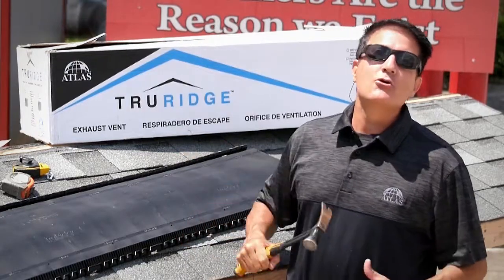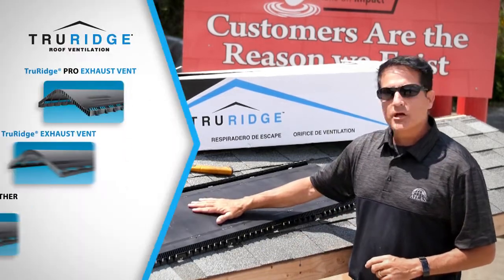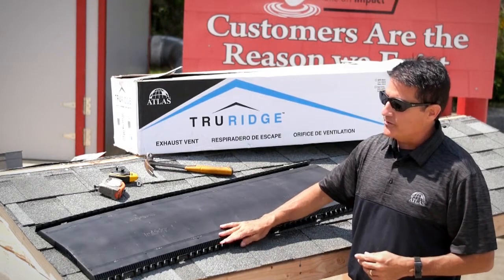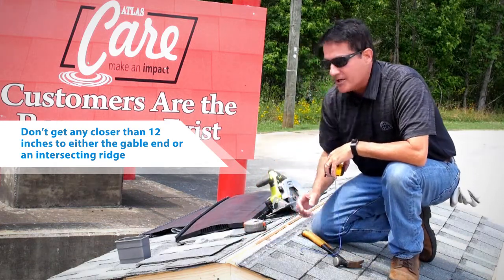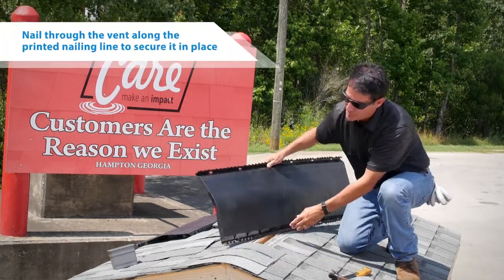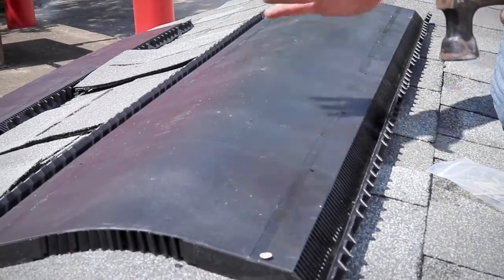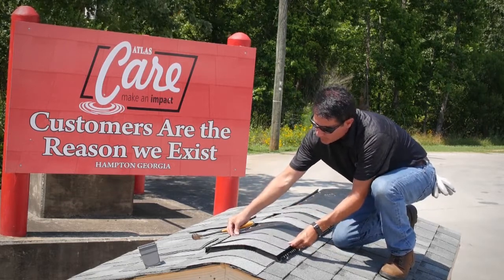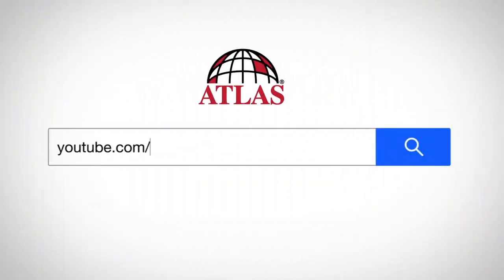Atlas TruRidge® Ventilation Installation - Hammer Time with Paul (Episode 10)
In this episode of Hammer Time, Paul Casseri, product manager for Atlas Roofing, demonstrates best practices for installing our new TruRidge® exhaust vent.